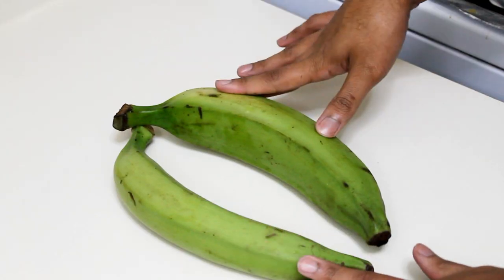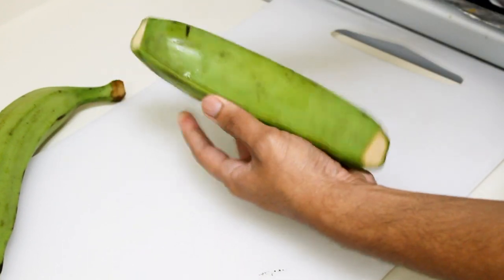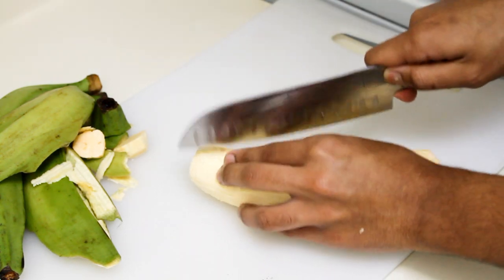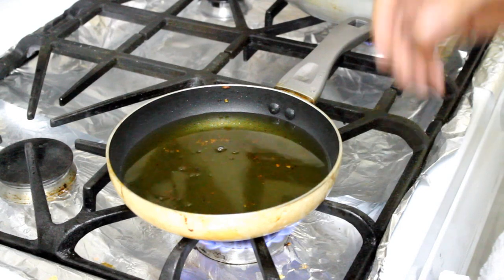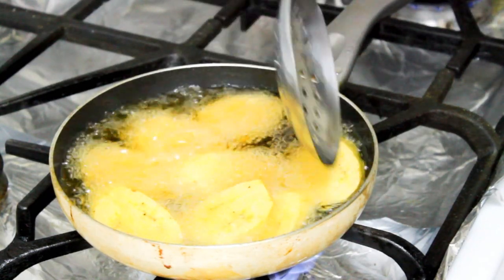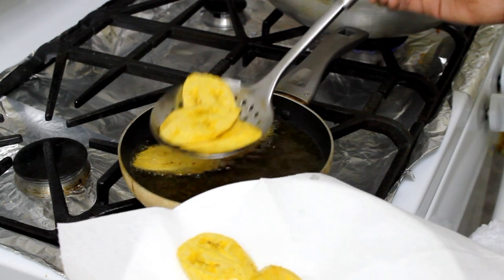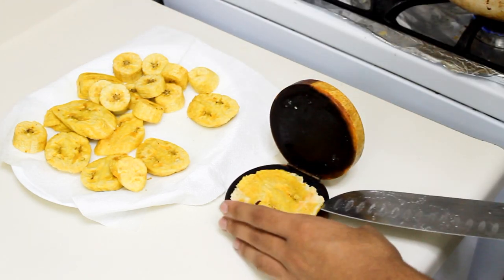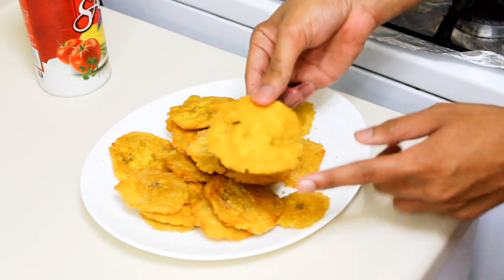Fried Plantains Recipe (Como Hacer Tostones) Episode 102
Today I will be showing you how to make fried plantains. It's a huge favorite in my house. We eat it as a side dish with scramble eggs, fried eggs, fried cheese, Dominican fried salami, Dominican spaghetti, on its own with ketchup and mayo, or with other pasta dishes.

Ingredients:

2 Green plantains
Oil, such as canola, vegetable, corn (not olive oil)

NOTE: Eat them right at way because they get soft after few minutes :)